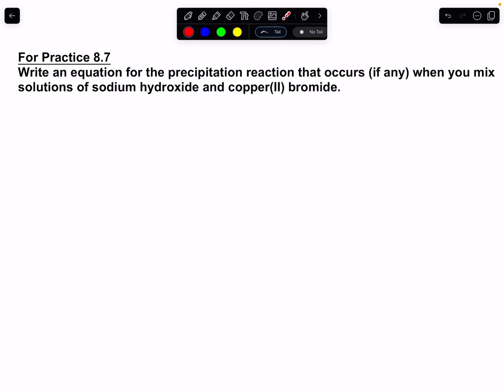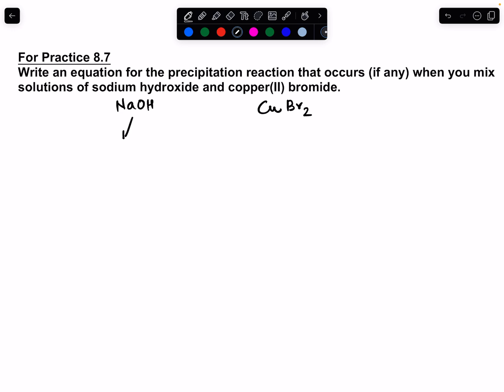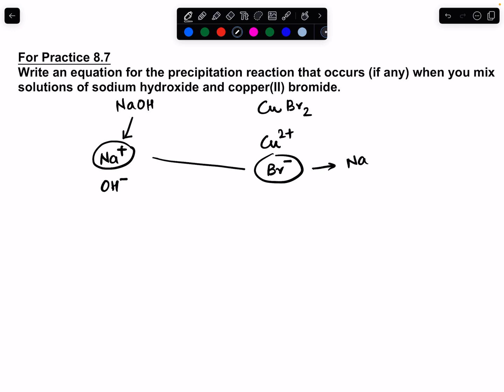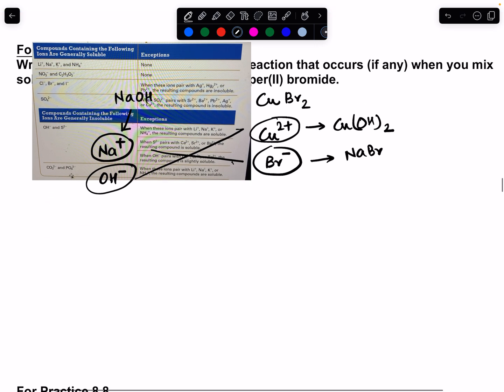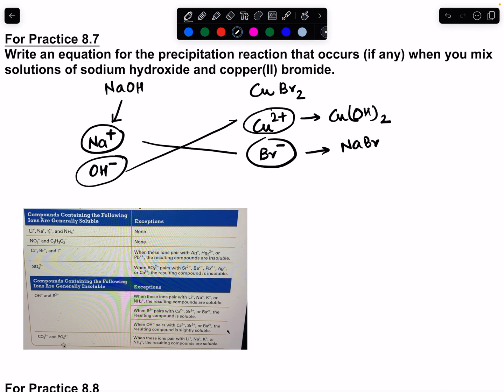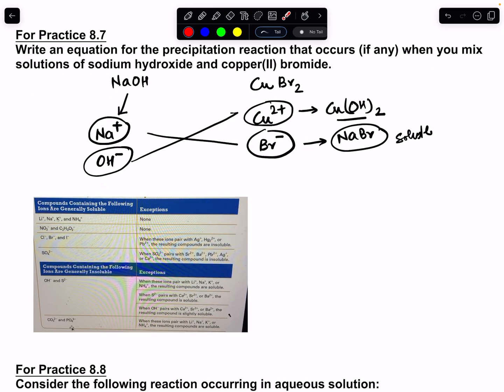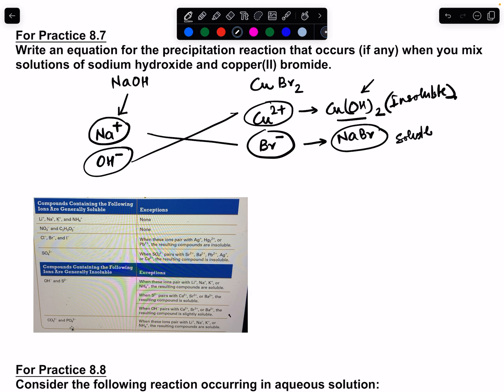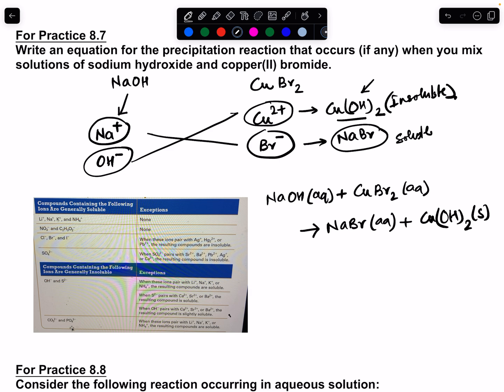Solved Example 2: Equation for a Precipitation Reaction